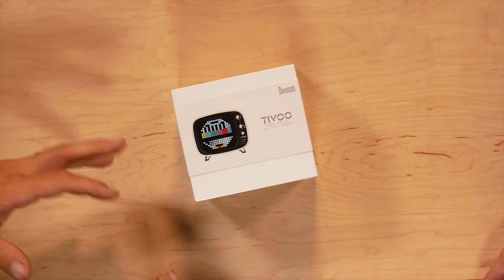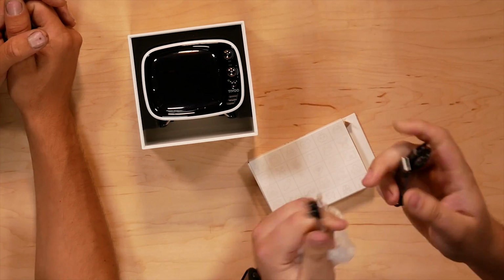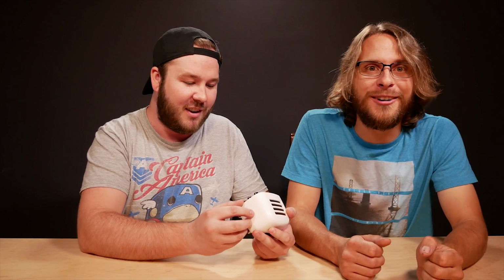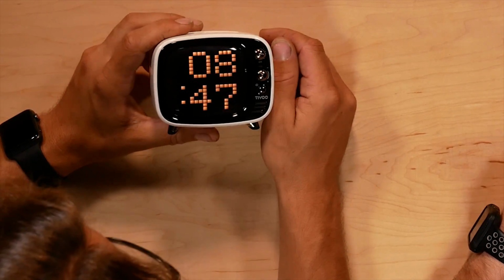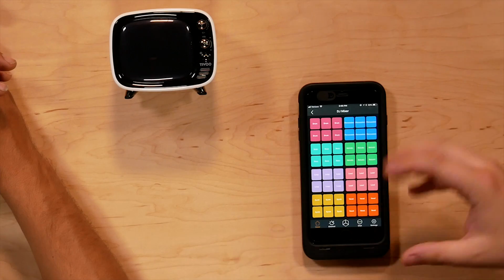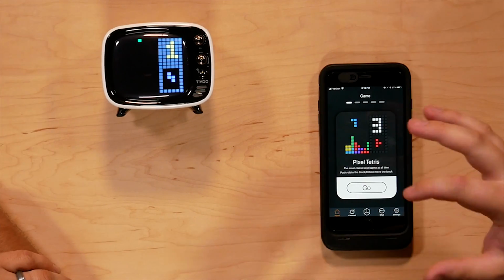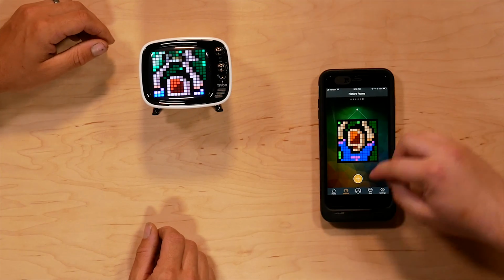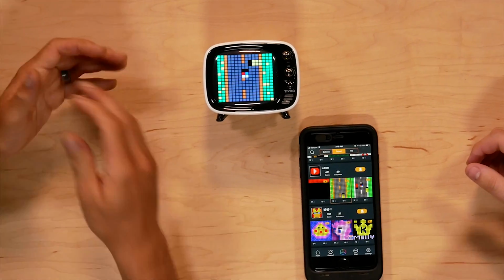Divoom Is Back Again!!! The Divoom Tivoo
Take a Look at The NEW Divoom Tivoo:
Amazon (US)

First off Happy Halloween!!!

We are back with another quick episode this week. We are looking at the Divoom Tivoo which is the newer version of the Divoom Timebox Mini we reviewed a while back. And after looking at this new evolution, they really got the screen down and the refresh rate working better. Also the sound has a noticeable improvement. If you got the old one, we really think you should take a look at this new one!